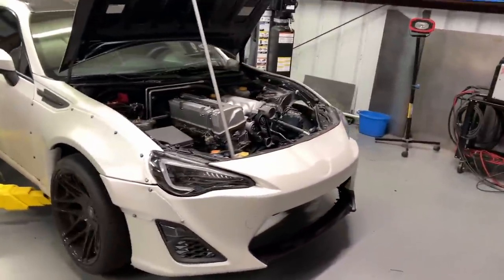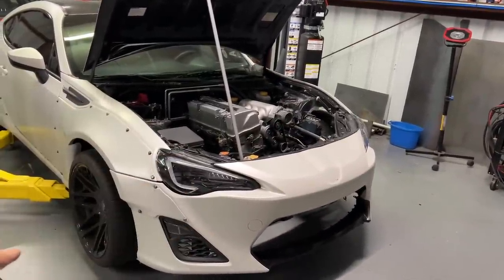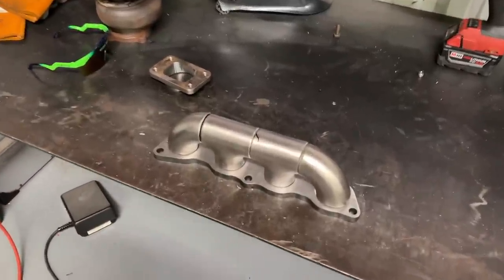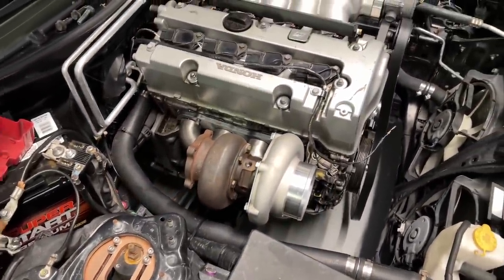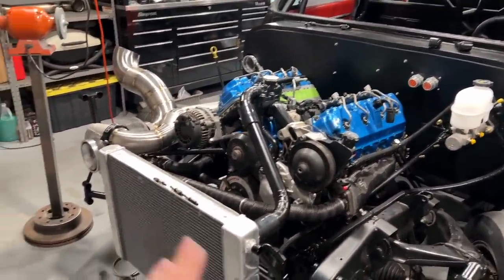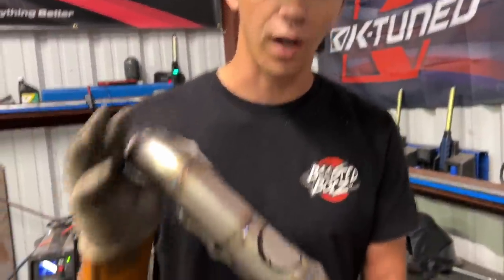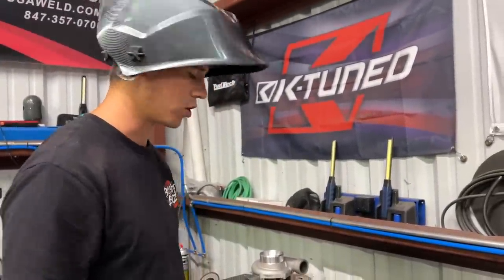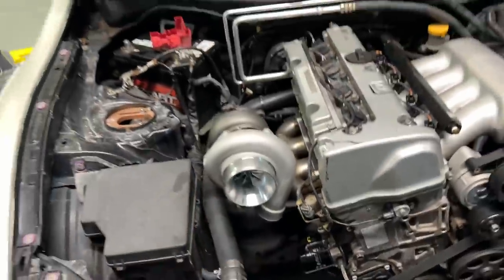Building a Turbo Manifold For Our K-Swapped FRS!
to get started on your first purchase and receive a FREE 1-year supply of vitamin D3+K2 and 5 travel packs.

AG1 by Athletic Greens is a comprehensive, all-in-one nutrition drink engineered to fill the nutritional gaps in your diet and support your body's nutritional needs across four pillars of health: gut health, immune support, energy and recovery! It's packed with 75 vitamins, minerals, whole-food sourced ingredients and combines the perfect amount of micronutrients, absorption and taste to jumpstart your daily routine. AG1 is available in the US, Canada, UK, and Europe.